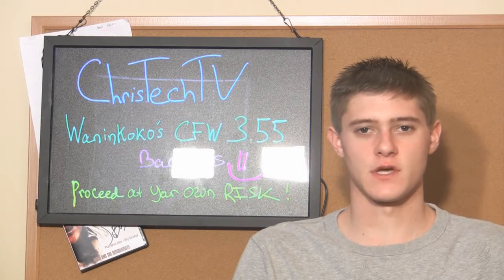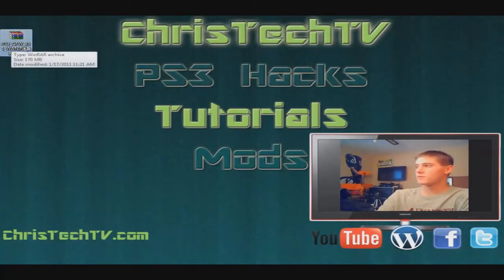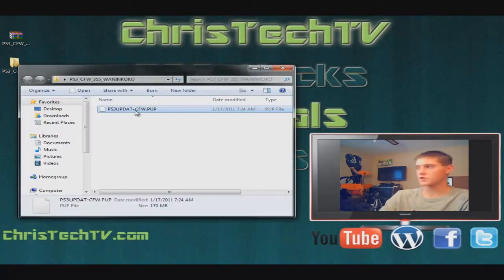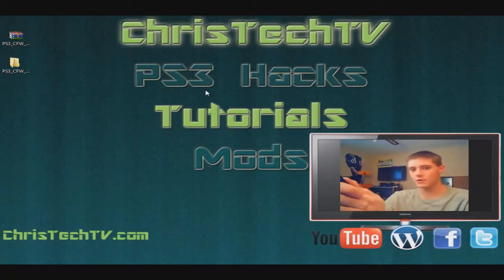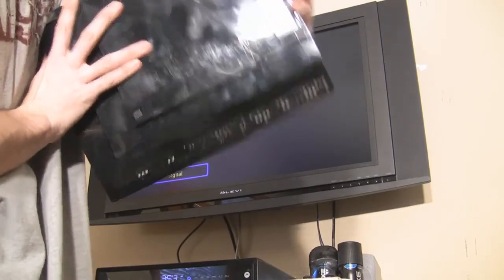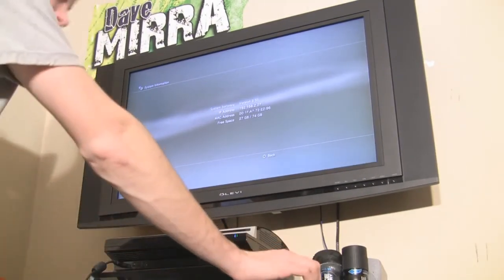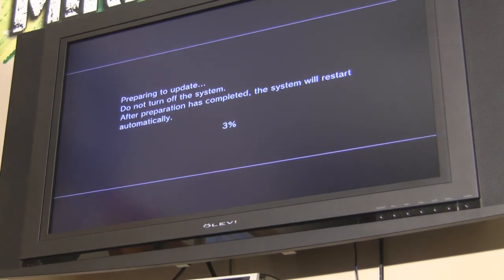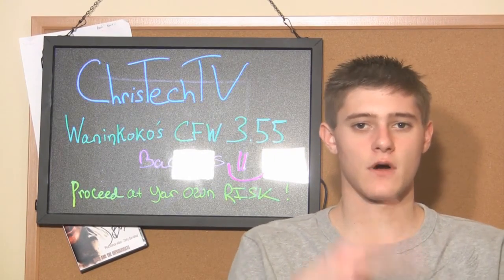How to install Waninkoko CFW on PS3 - Play downloaded games - backups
**UPDATE: You can do this from Geohots or Orginal Firmware. Doesn't Matter**
** Yes, you can still play online**
** No, You don't lose game saves or anything when you do this. Unless it bricks lol**
** Signed Backup Manager For Waninkoko is available below!**

A Backup Manager (Signed For Waninkoko)

Please pay attention to what model PS3 you have. If you don't you may brick it. I am not responsible if you brick your PS3.

MODEL LIST: (No Means It WILL Brick, Yes means It WON'T Brick)
Fat
CECHA = No DON'T DO IT!!
• CECHB = No DON'T DO IT!!
• CECHC = No No DON'T DO IT!!
• CECHE = No No DON'T DO IT!!
• CECHG = No No DON'T DO IT!!
• CECHH = Yes
• CECHJ = Yes
• CECHK = Yes
• CECHL = Yes
• CECHM = Yes
• CECHP = Yes
• CECHQ = Yes
• SLIM
• CECH-20..A = Yes
• CECH-20..B = Yes
• CECH-21..A = Yes
• CECH-21..B = Yes
• CECH-250.A = Yes
• CECH-250.B = Yes
• CECH-250.A = Yes
• CECH-250.B = Yes
• CECH-251.A = Yes
• CECH-251.B = Yes